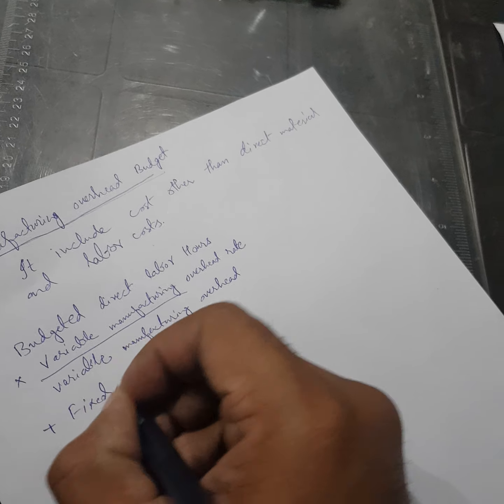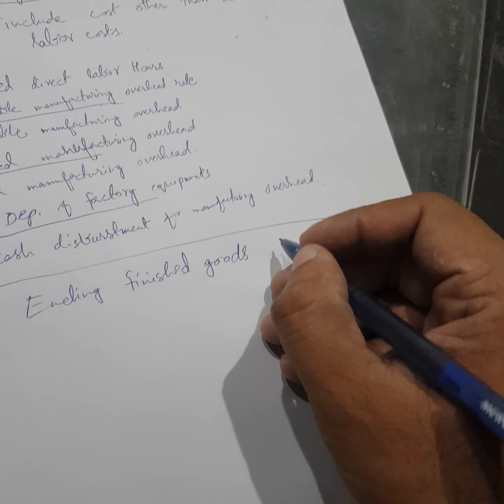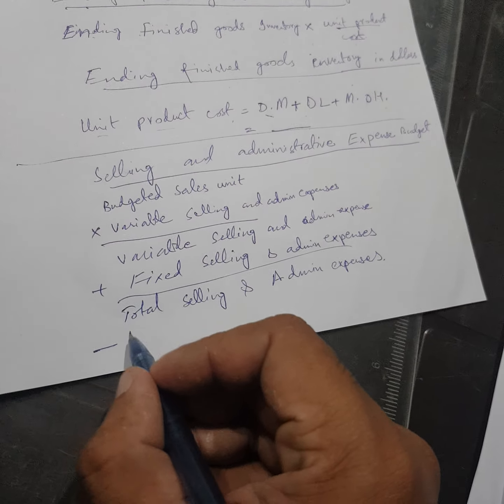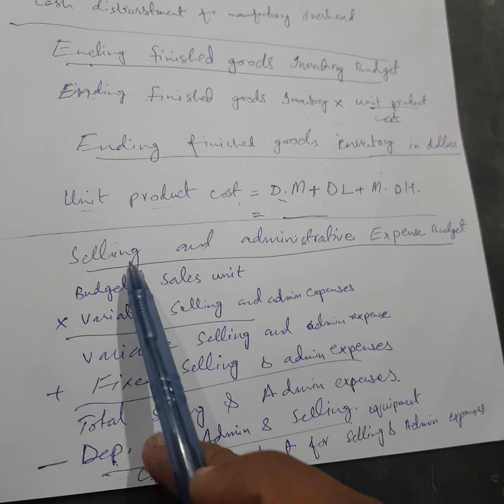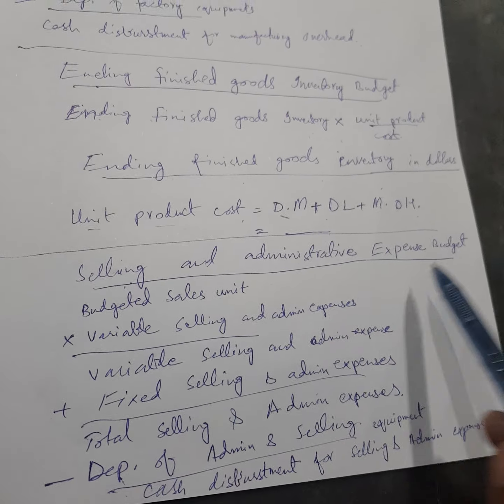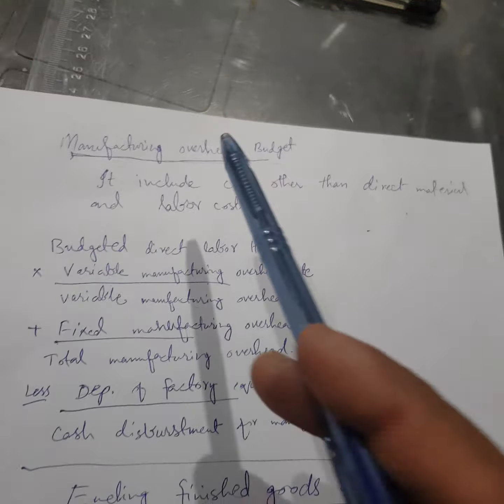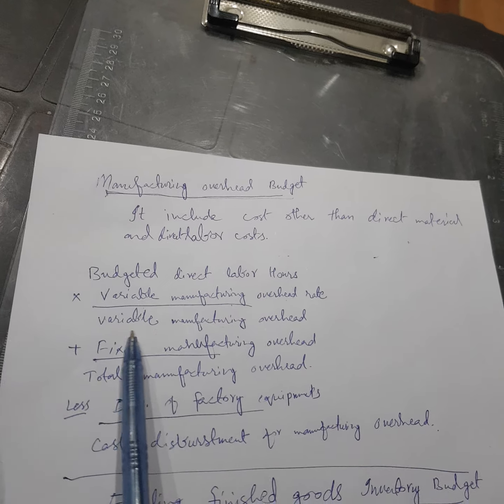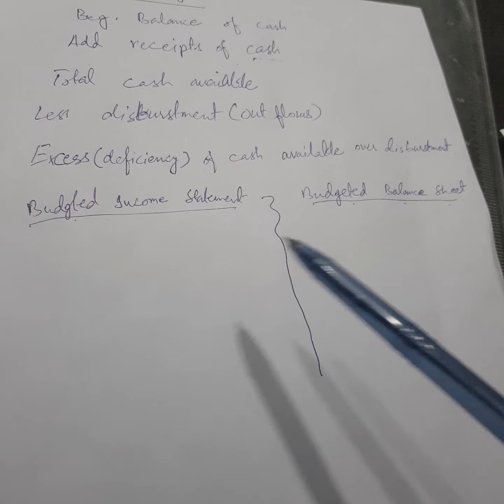Lecture 17 by Shahkar Sadiq Part 2